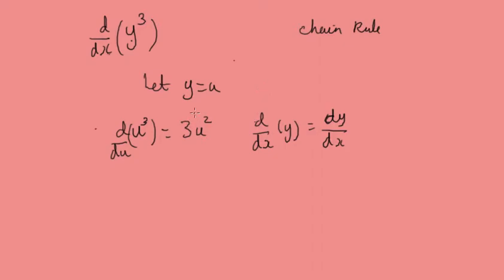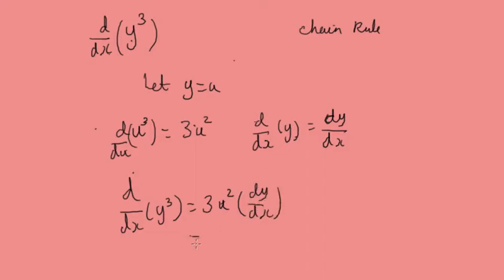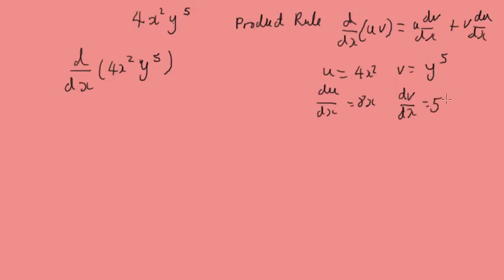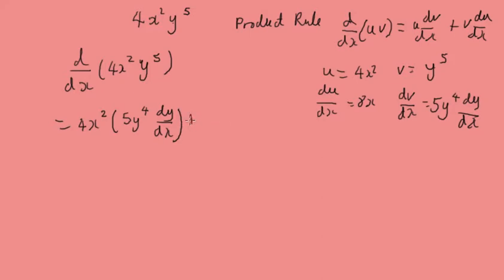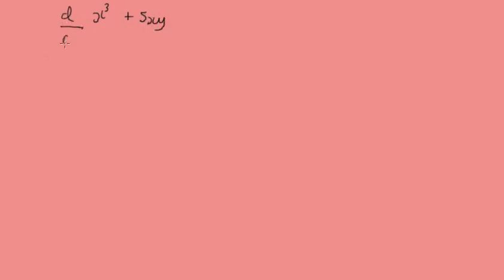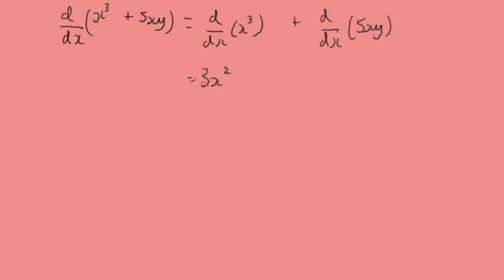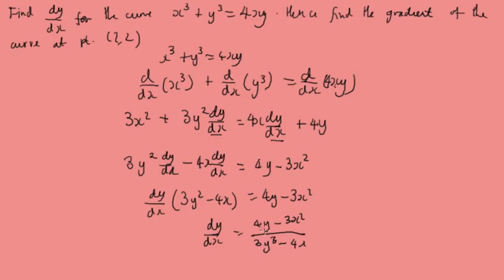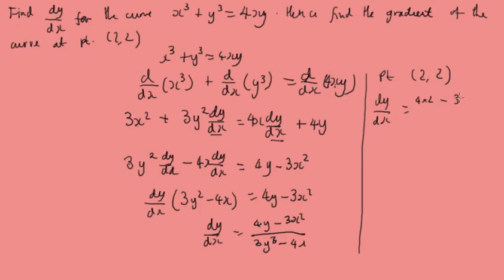4.6 Implicit Differentiation